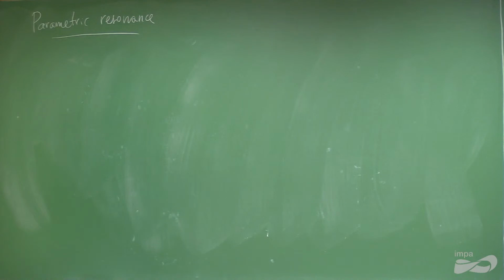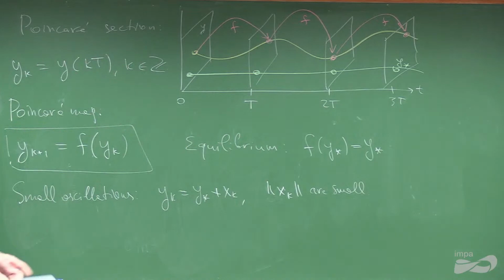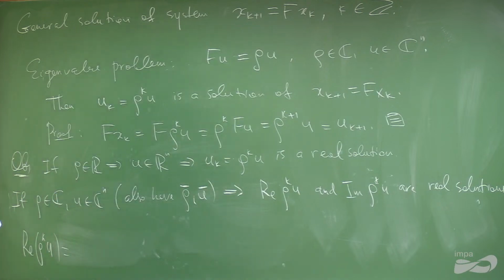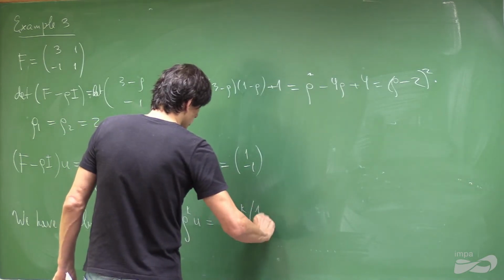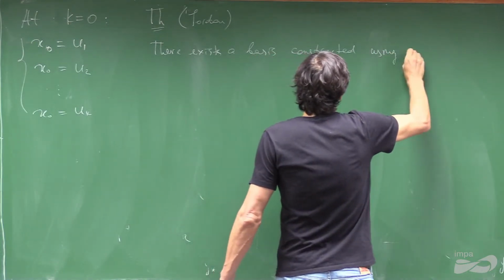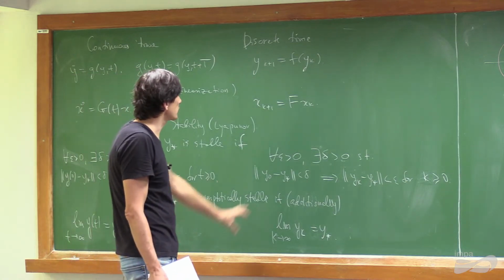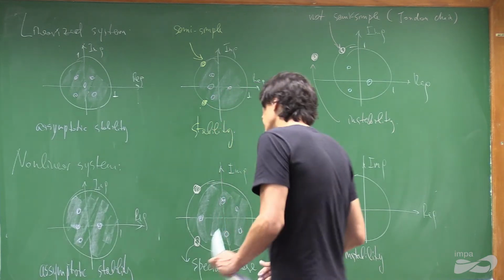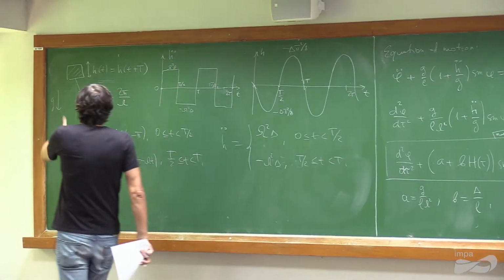(01/02/2023) - I. Científica: Introdução à Teoria de Vibrações e Ondas - Alexei Mailybaev - Aula 14